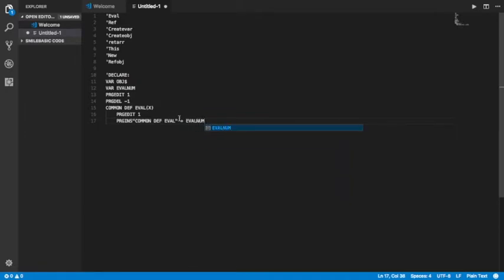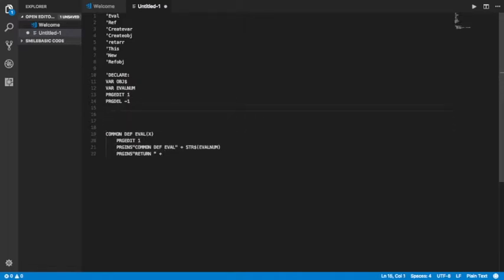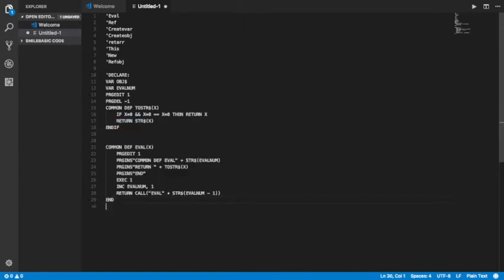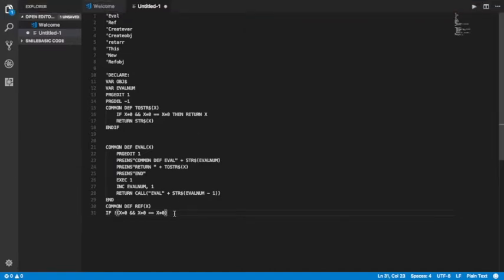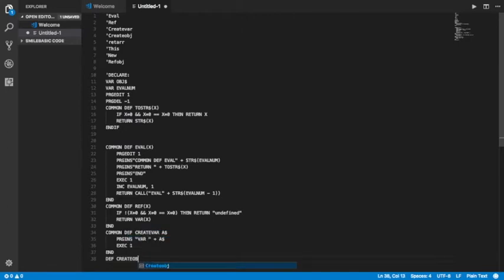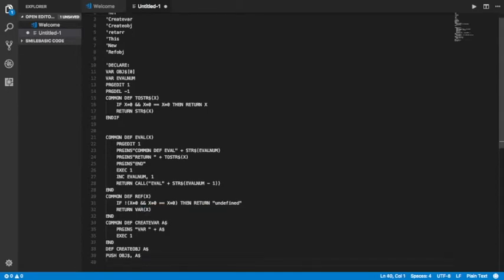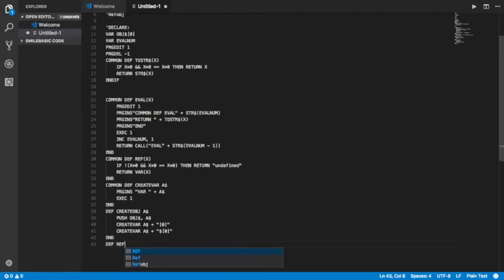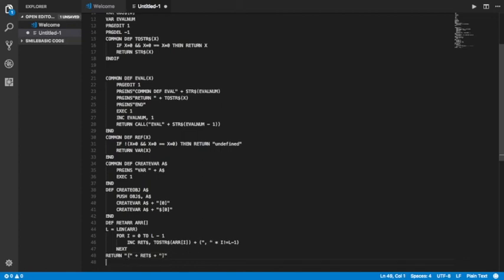Object Oreinted Programming Part 1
Today, I made a few commands that make SmileBASIC object oriented.